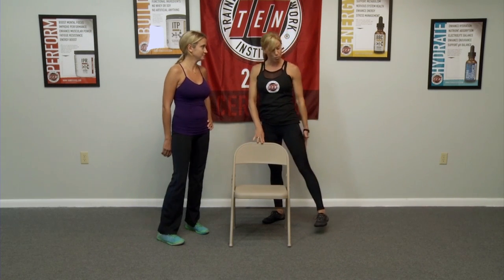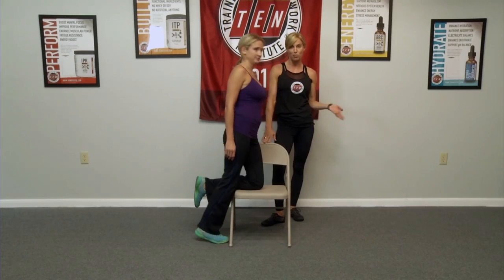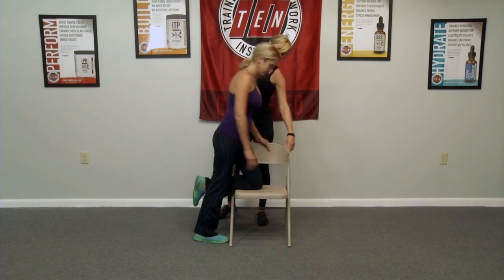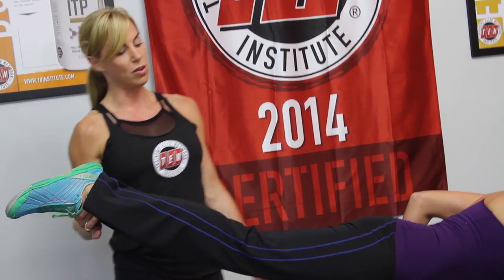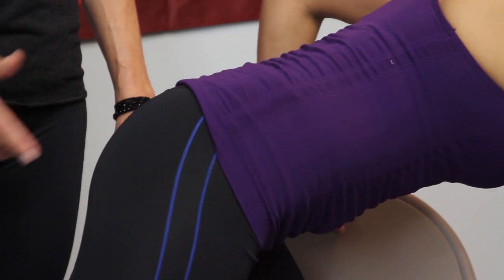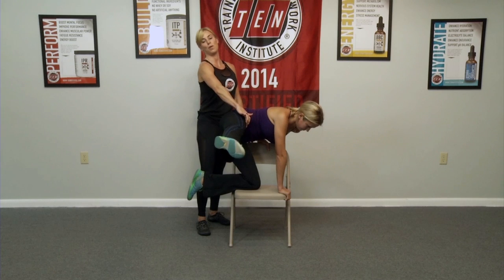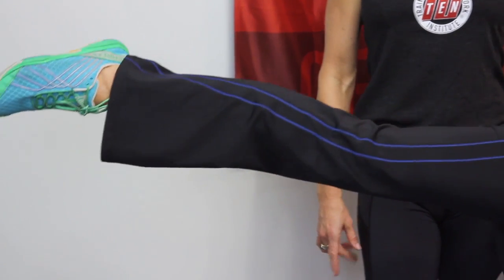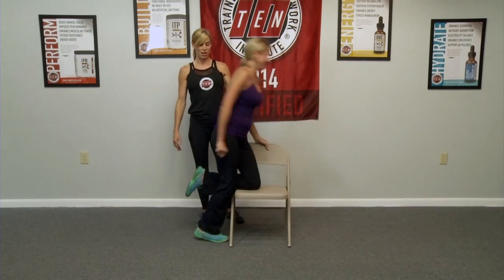TEN Training | Leg Raises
How to do leg raises with Ashley Halley of MOVE.